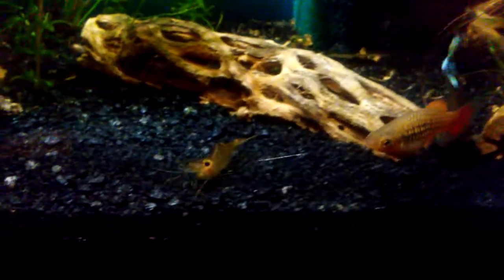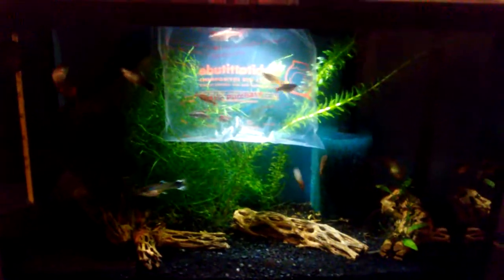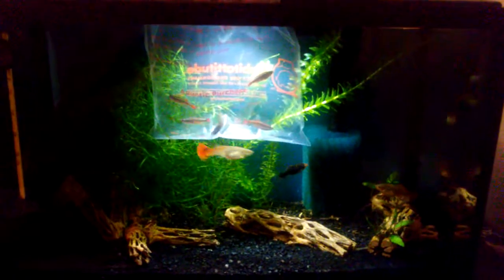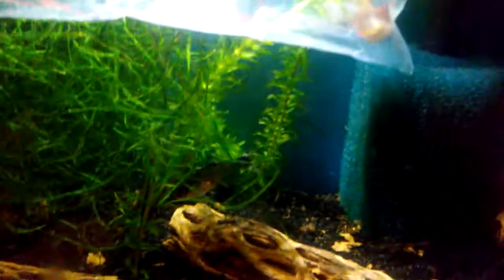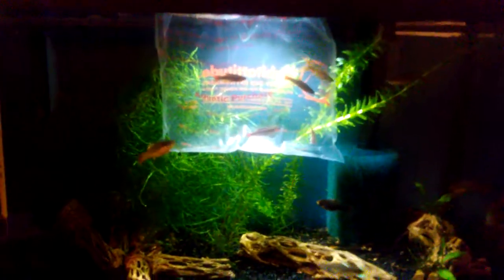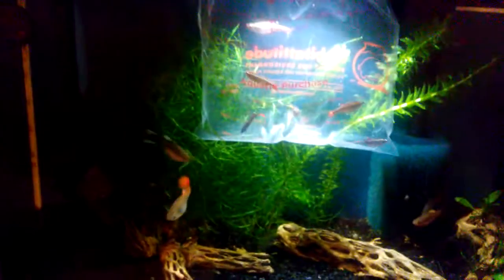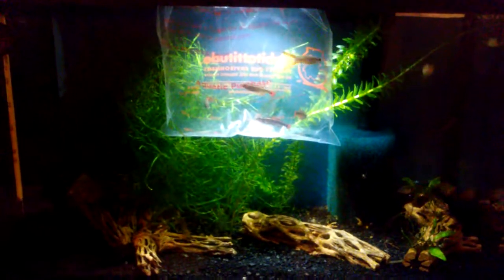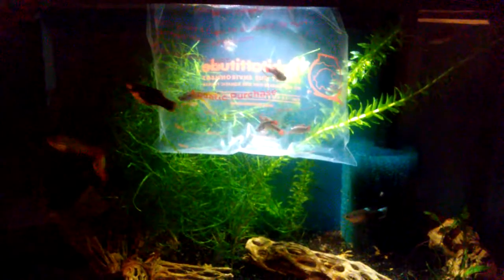Virgin Female Guppies Joined By Male Lyretail Guppy, White Clouds Too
One lucky male lyretail guppy gets to join 3 virgin female fancy gupppies. I'm moving him from my quarantine tank along with 4 white clouds to join the 2 white couds I already have in my 5.5 gallon.